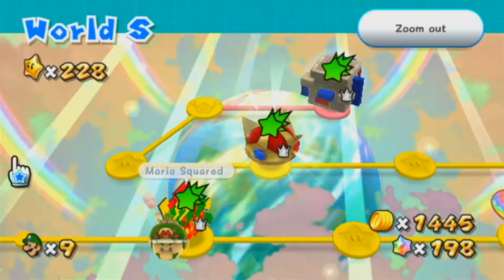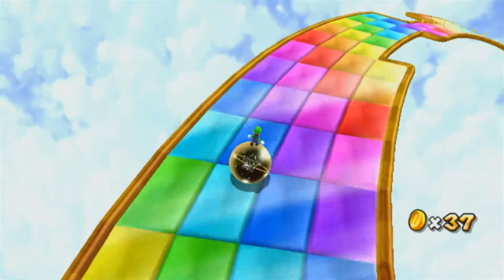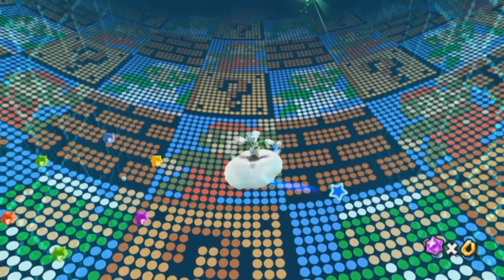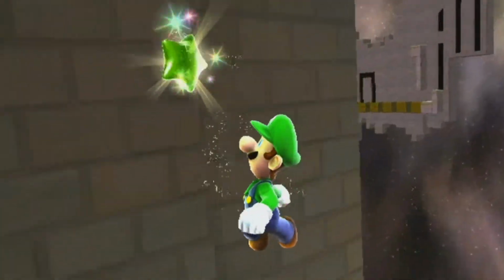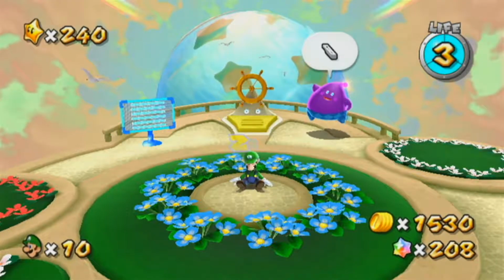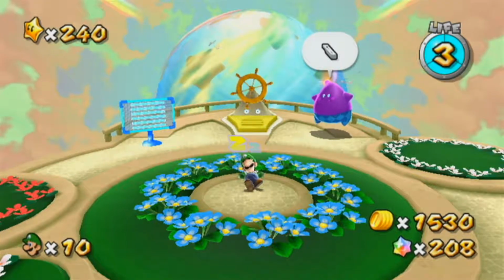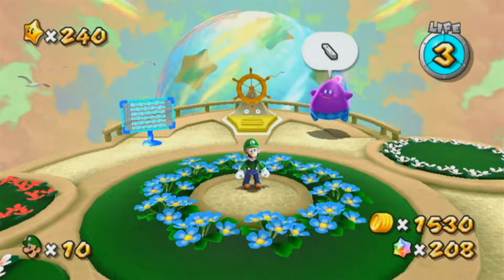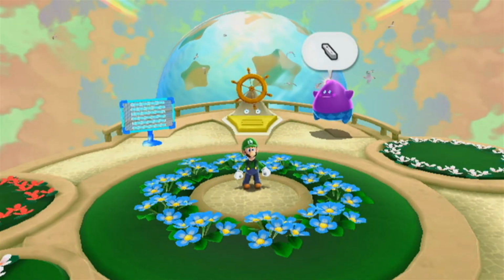Super Mario Galaxy 2 | Part 28: Pointer Problems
I'm disap-point-ed